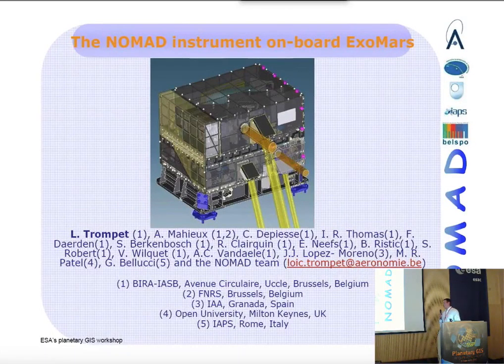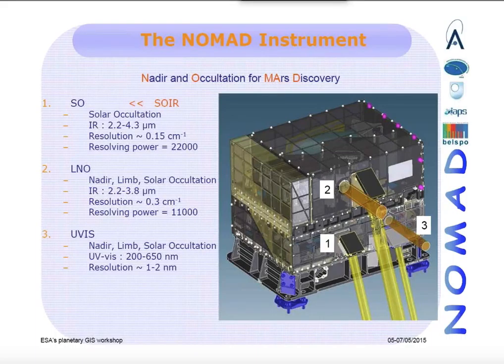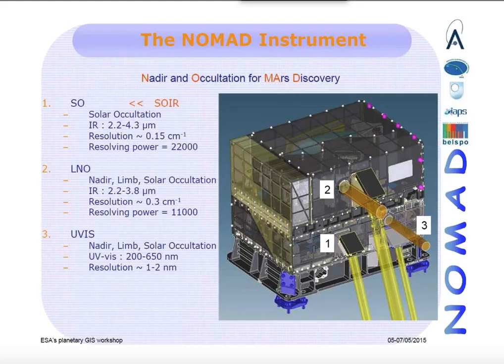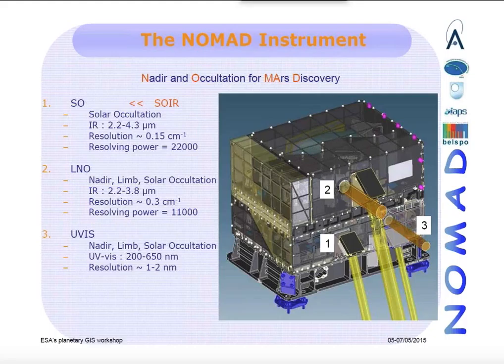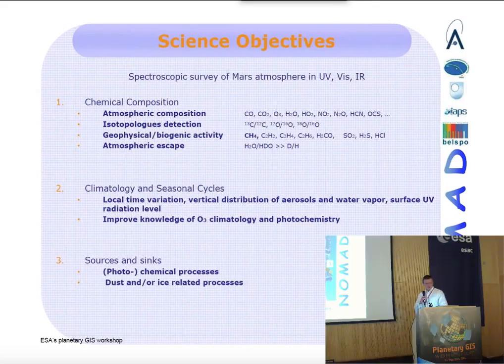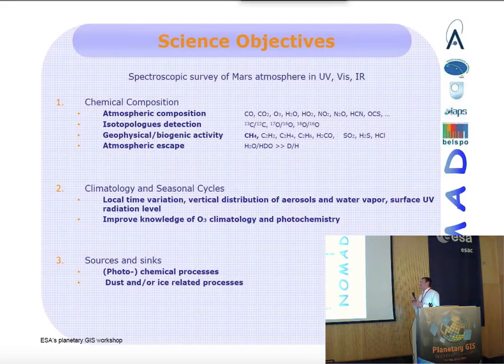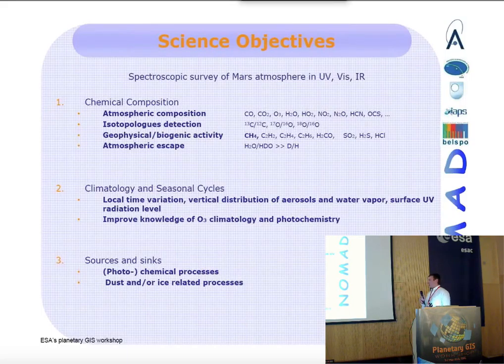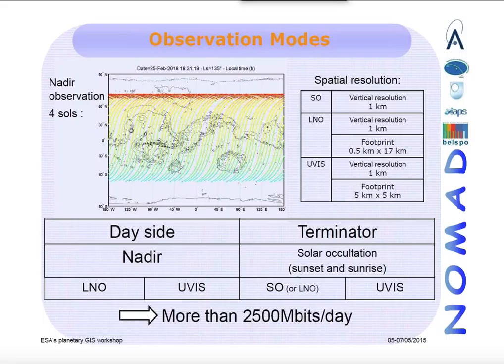The NOMAD instrument on-board ExoMars (L. Trompet)